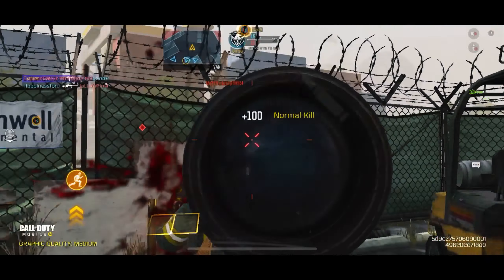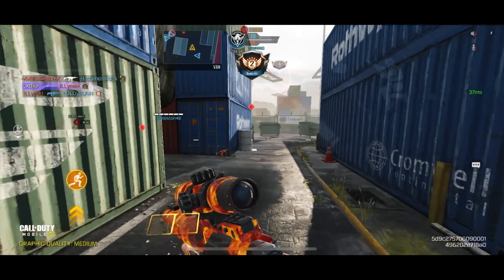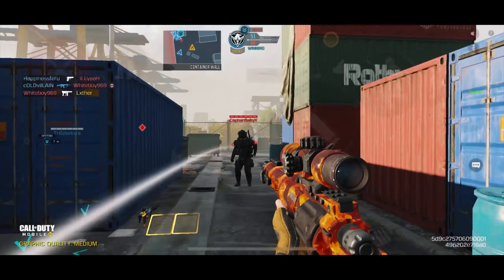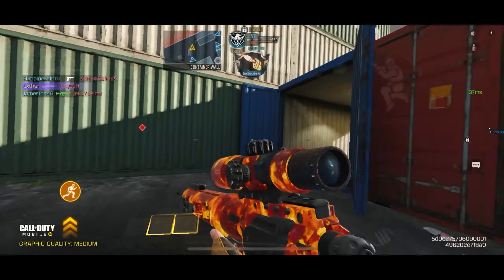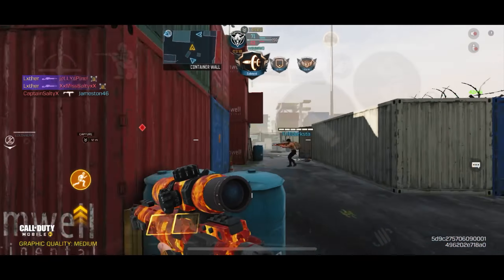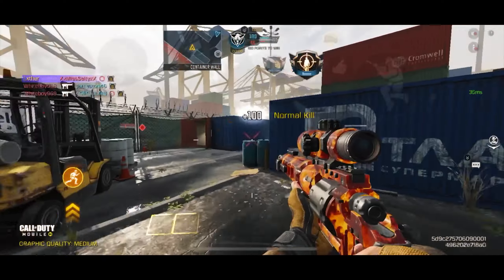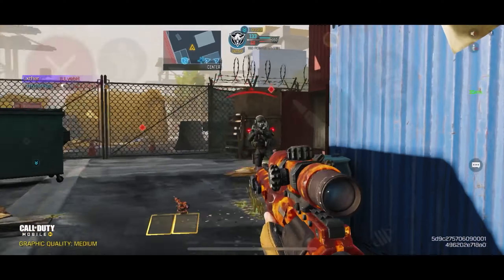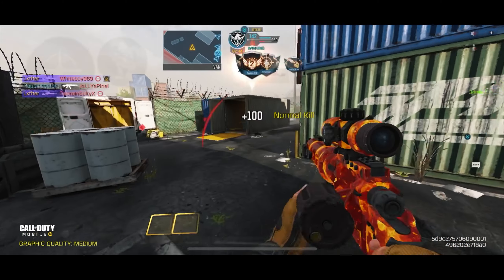OUTLAW is the NEW BEST SNIPER in Call of Duty Mobile! Outlaw Gunsmith Build/Loadout!